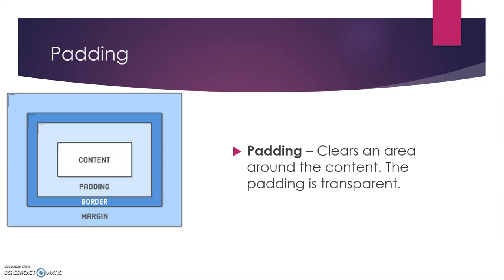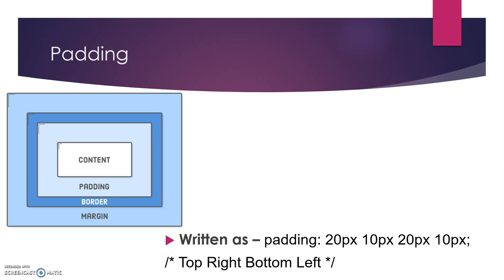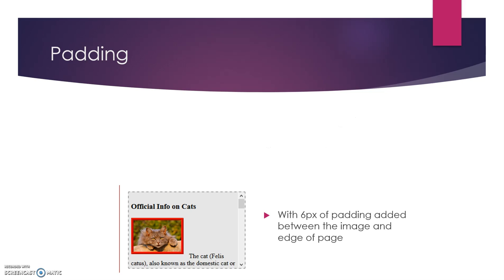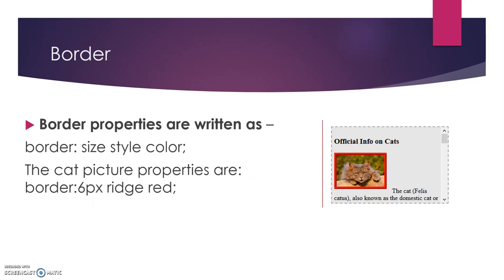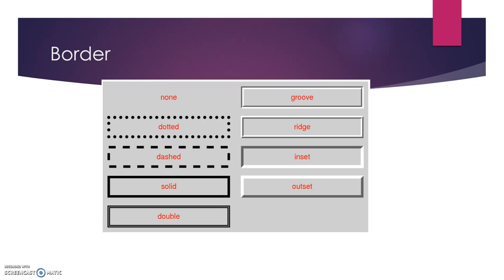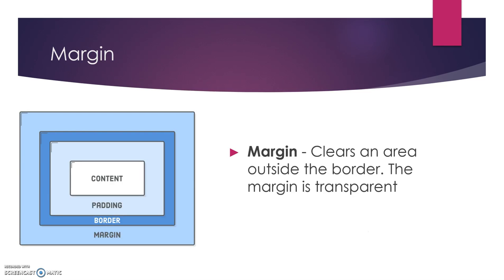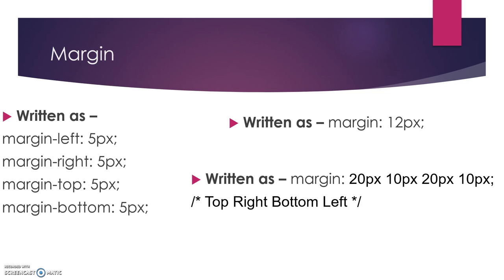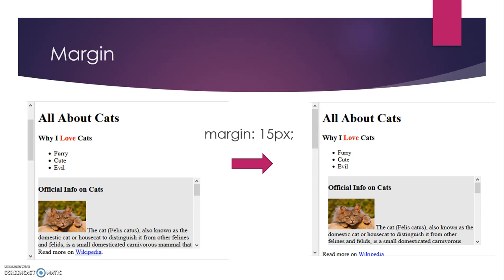CSS Box Model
Student presentation for the CSS Box Model for CIT-230 Web Frontend Development, BYU-Idaho, Spring semester 2019.